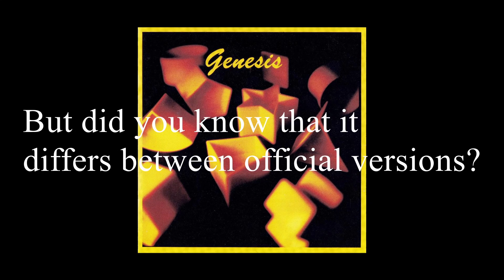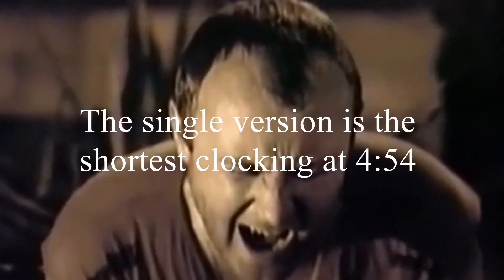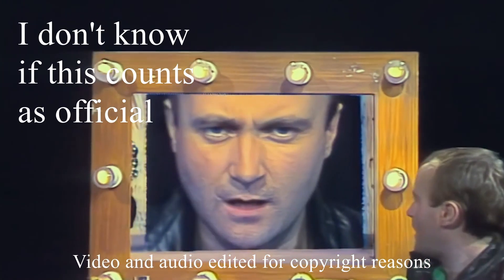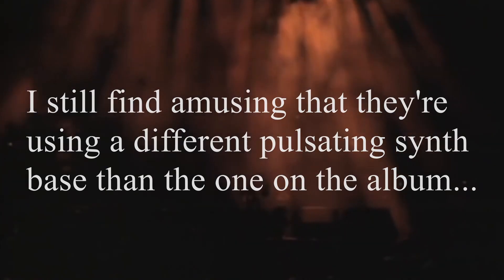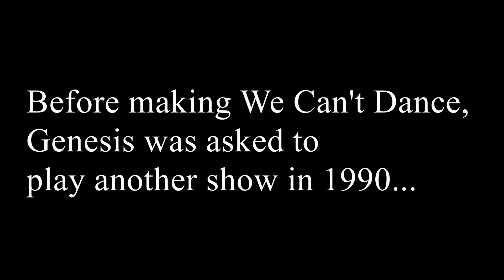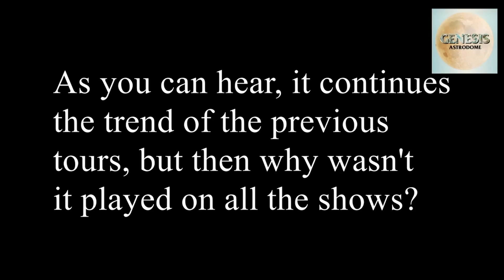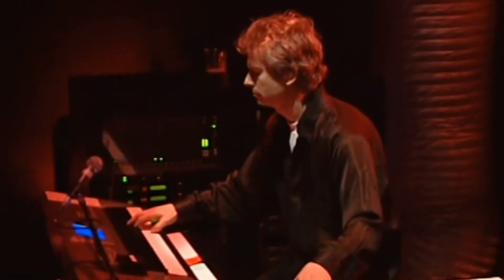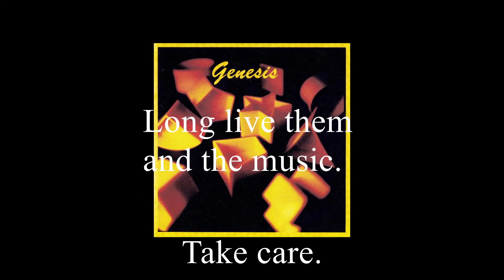Genesis Through The Years: Mama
I look at various versions of the Genesis song called "Mama", and i list differences between released and unreleased audio versions (excluding remasters since they're really similar), promotional videos and concert plays.

This is a remastered version of the first video in this series that i did back on the 31st of May 2019, i fixed many problems with the original, made it "copyright free" and added the 1990 version.

Subtitulos en Español añadidos el 11 de Abril de 2021.

Update April 20th 2023: I erased the title of "Remastered" because there is no other version on this channel, besides that, the title was wrong because this was a complete REMAKE of the original, lots of things are different.

0:00 Different Studio versions
1:20 Mama tour
2:12 Invisible Touch tour and 1990 show
2:47 The Way We Walk tour
3:27 Calling All Stations and Turn It On Again tour
3:47 The Last Domino? tour rumours and conclusion